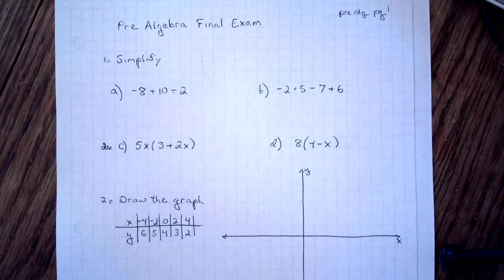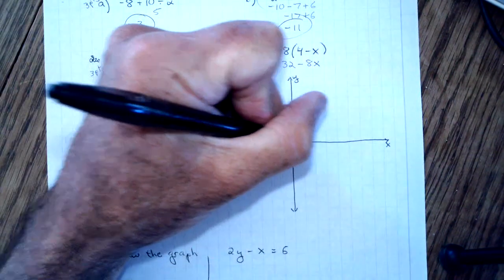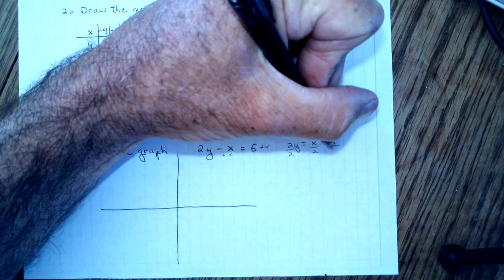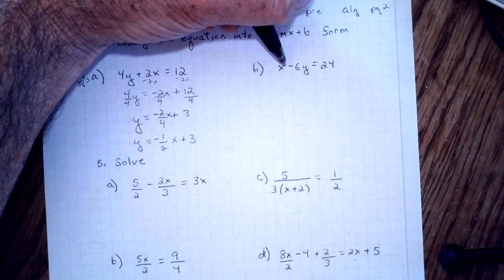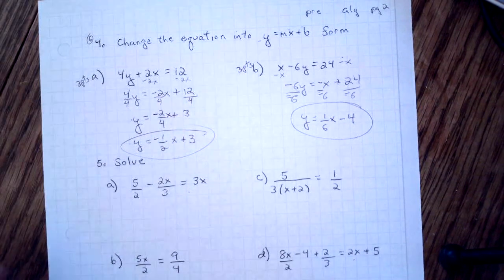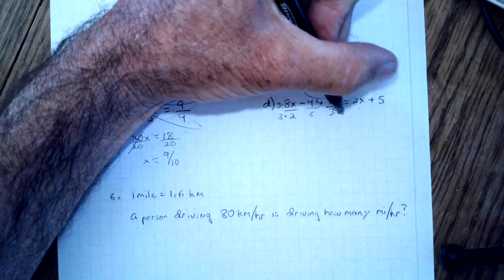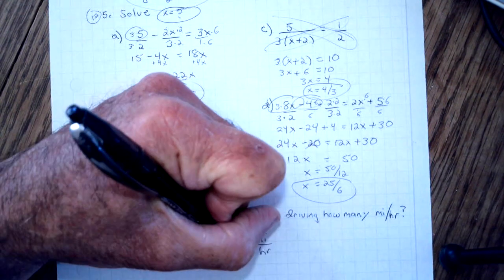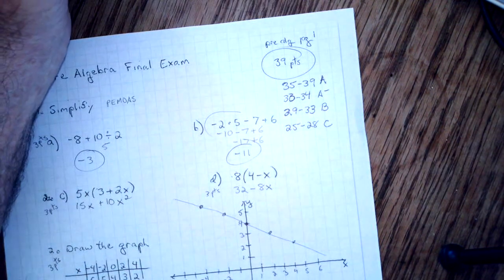PreAlg final May 15, 2023 10:06 AM